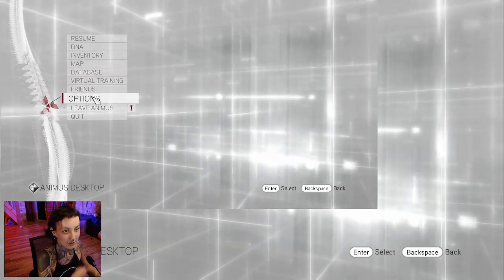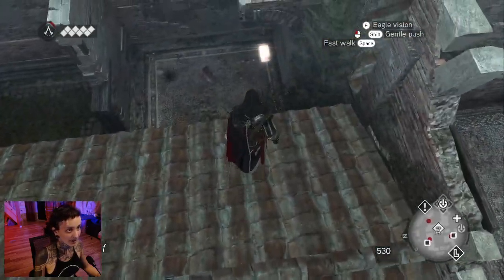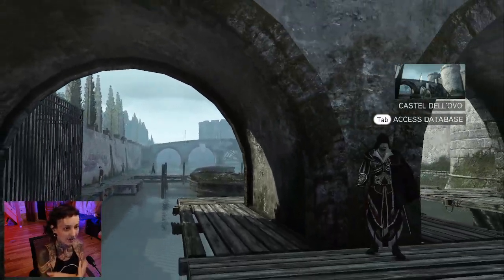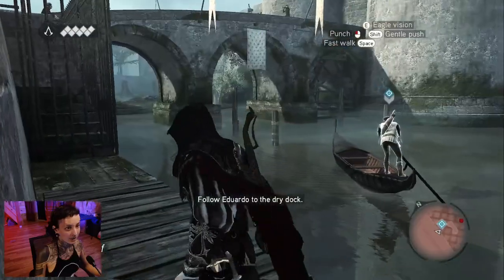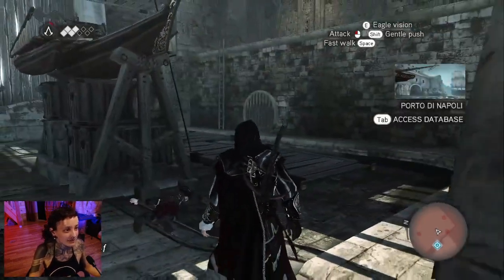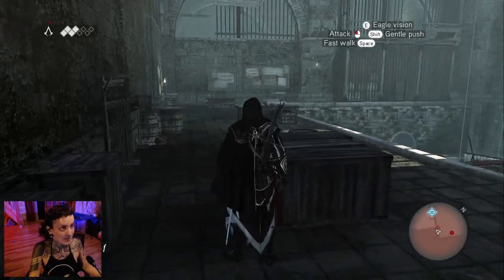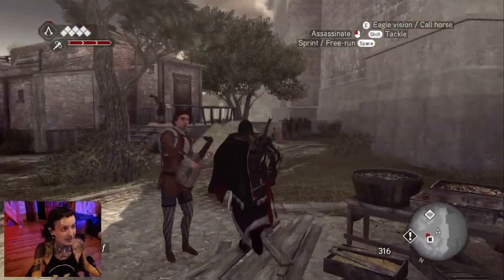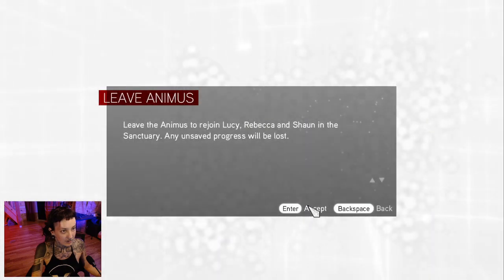Assassin's Creed: Brotherhood | Ep. 12: Sink the Fleet with my Assassin Creep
We start off addressing the glider glitch and continue on with the mission of destroying the Leonardo's inventions to weaken the Borgia. Sorry for the double screen, it seems when I messed with the graphics it reset things on Streamlabs, but don't worry, it fixes itself after the mission when I change the setting back.

CHAPTERS:

00:00  Finishing Glider Mission
15:29  War Plans
23:22  Loose Cannon

Follow me for a taste of outspoken-Vulcan-galactic-revolution!!